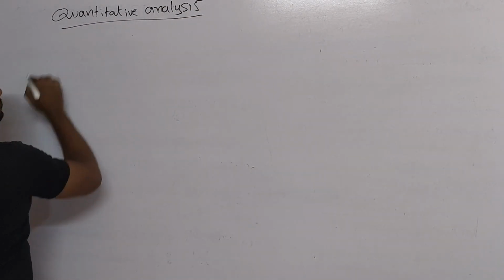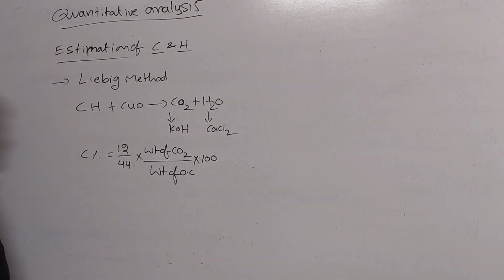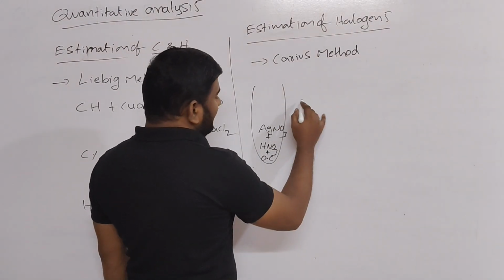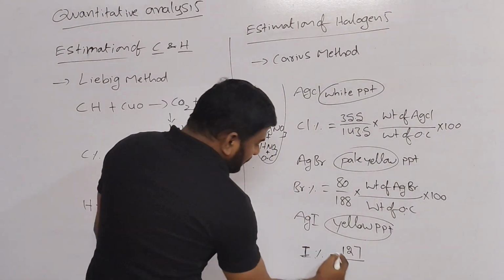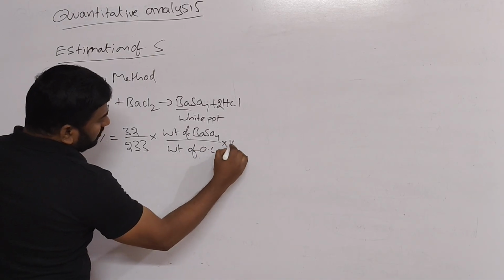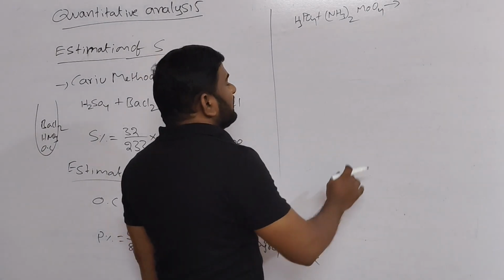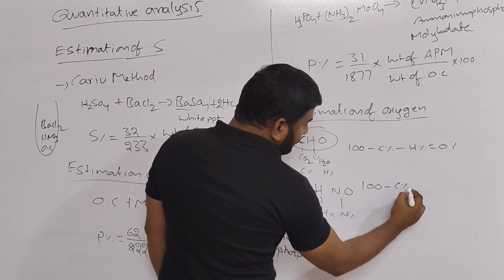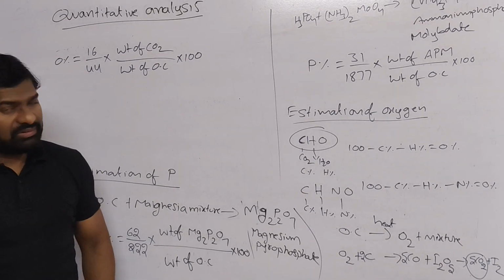General organic chemistry qualitative and quantitative analysis estimation of C H N & Halogens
This video contain Organic Chemistry Quantitative Analysis key points to NEET @ JEE Aspirants.
Qualitative analysis Detection of Carbon Hydrogen Nitrogen Sulphur Phosphorus & Halogens Chlorine Bromine Iodine